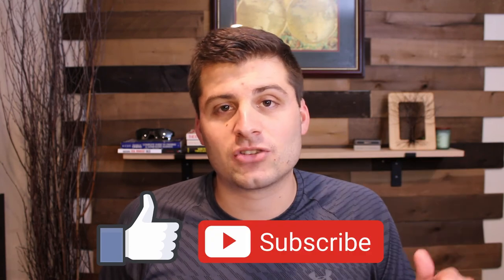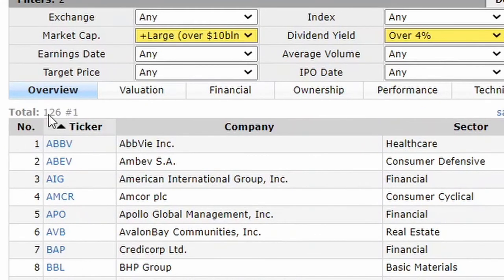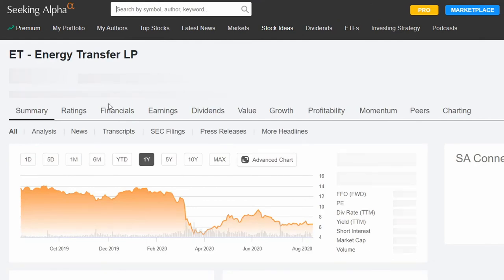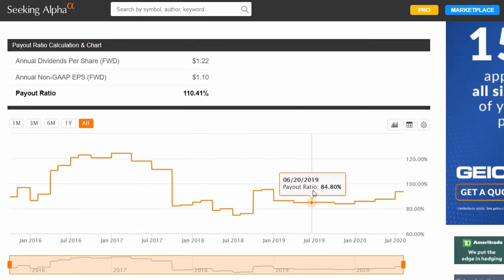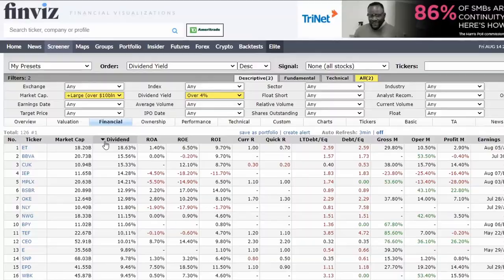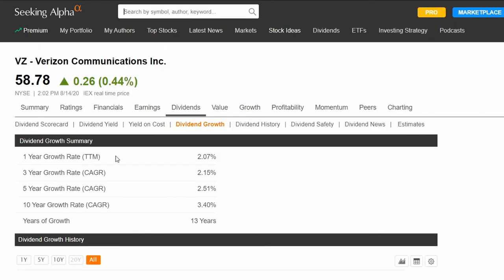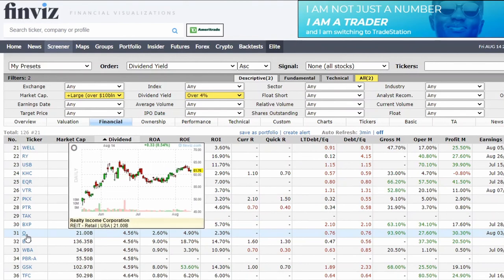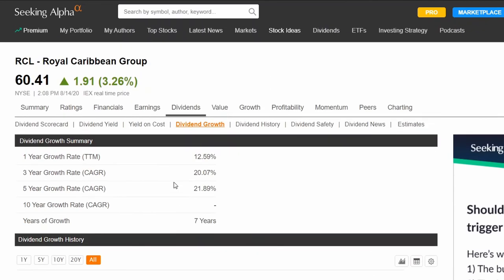How To Find High Dividend Yield Stocks📈💵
In this video I will walk you through the same process I take to find the high dividend yield stocks. Now if you've watched my other videos you know I don't necessarily invest in high dividend yield stocks. I do own some dividend-paying stocks but the yield is closer to 1%.

That's because I'm young and would rather pick strong growth stocks that can appreciate 20% or more in one year (my portfolio has increased around 24% year over year since I started investing three years ago).

When I'm older like in my late forties I will switch over to more stable higher dividend-paying stocks. But until then let me at least teach you how to find those high-yield dividend stocks!